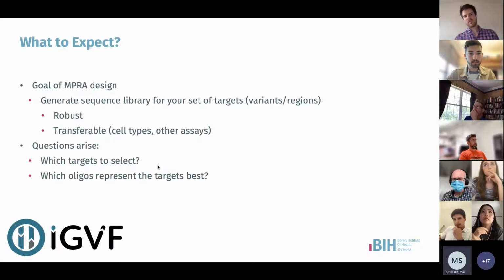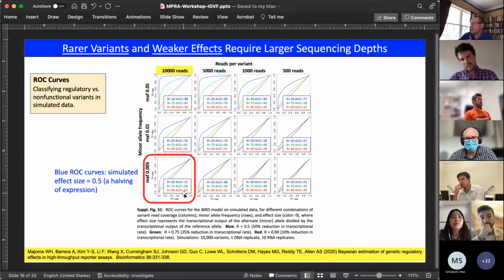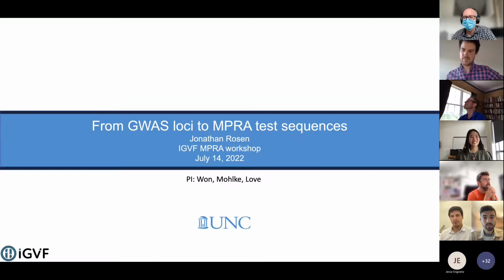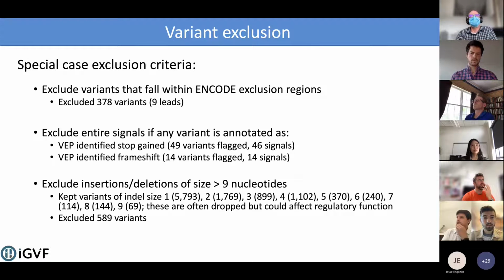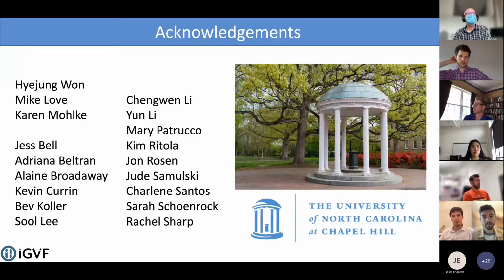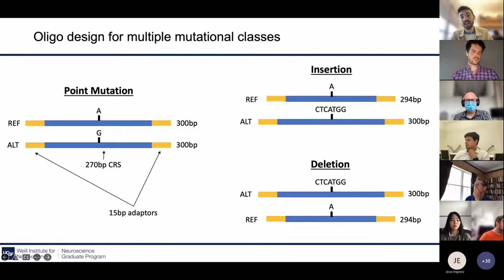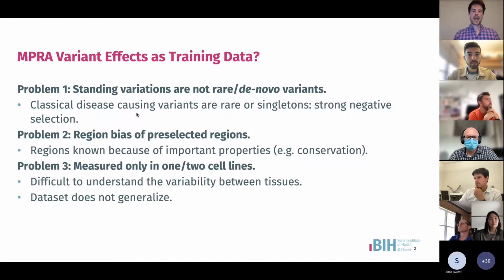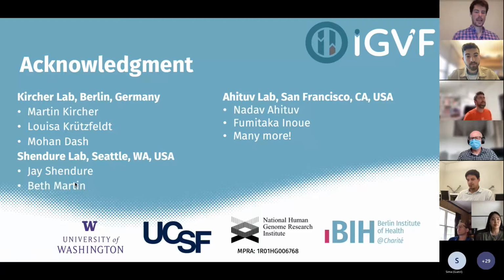IGVF Workshop - MPRA Design - July 14, 2022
Hosts: Nick Page, Mike Love, Alex Barrera, and Max Schubach
Agenda:
Introduction
Bill Majoros (Duke) - Challenges in planning MPRA/STARR experiments
Jon Rosen (UNC) - From GWAS loci to probe sequences, dealing w/ indels
Nick Page (UCSF) - From denovo variants to probe sequences
Max Schubach (BIH) - Variant design of predicted variants via CNNs
General discussion